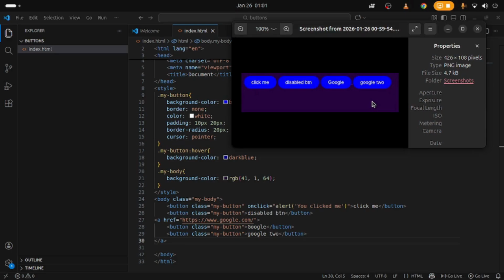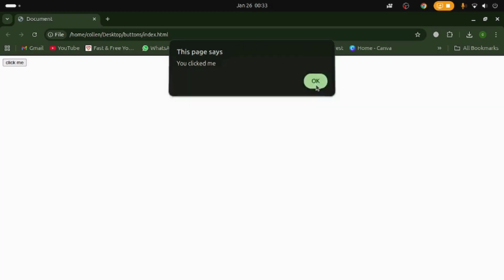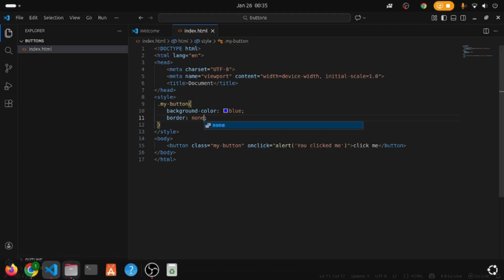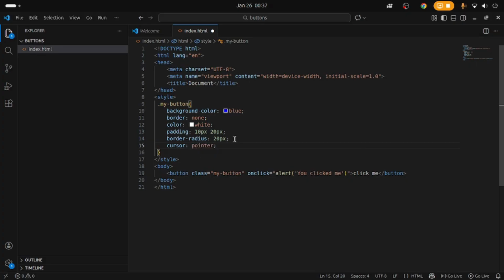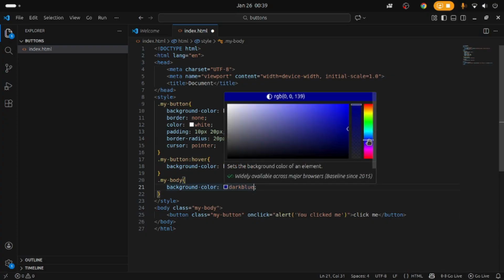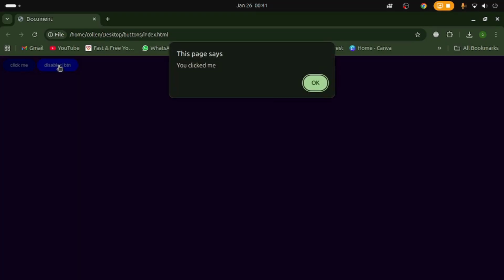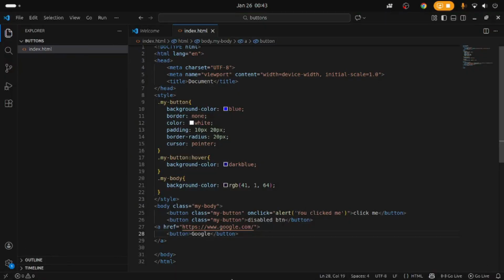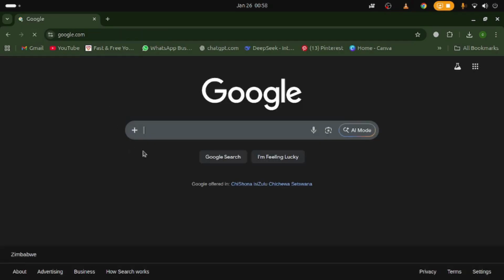How to put buttons in html css and javascript(buttons in html and css)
HTML Buttons Tutorial
In this tutorial, you will learn how to create and use buttons in HTML to make your web pages interactive and user-friendly. We’ll cover the basic button element, different button types, and how buttons work inside forms. You’ll also see how to add text, icons, and simple styling to buttons, and understand when to use HTML buttons versus links. By the end of this tutorial, you’ll be able to create functional buttons that respond to user actions and improve the overall experience of your website.

Learn react on this channel